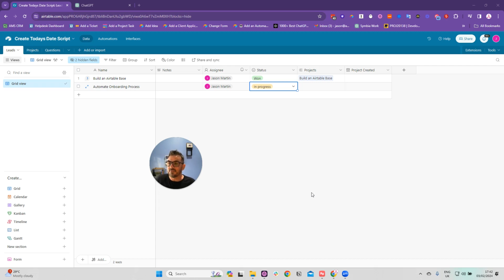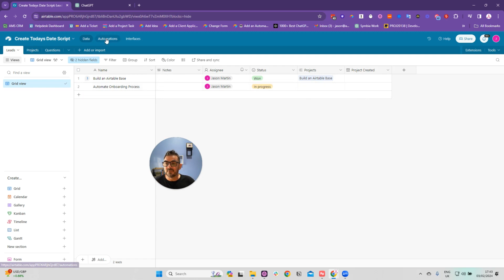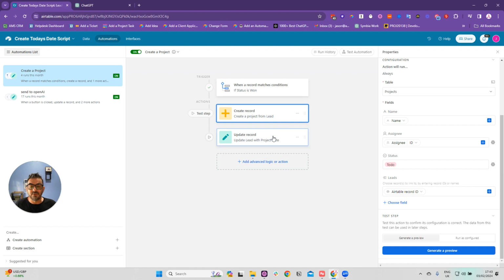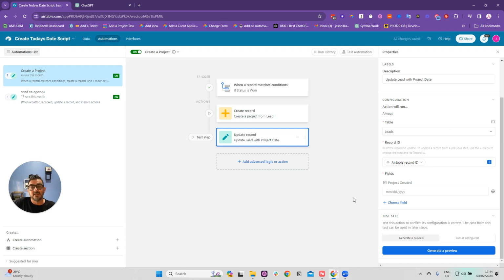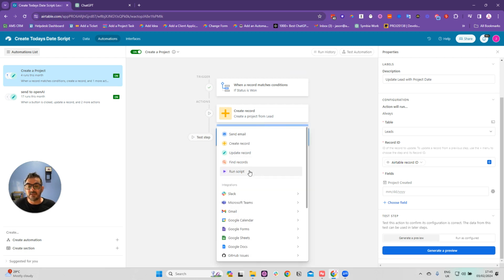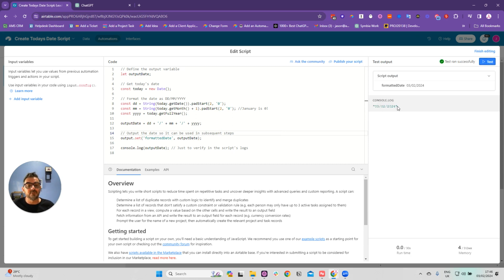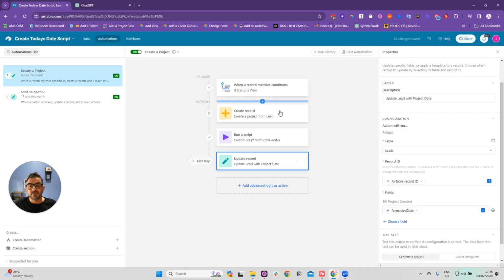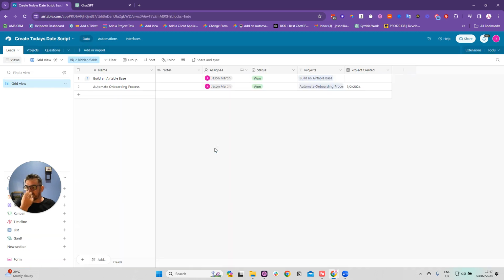Creating a basic script in Airtable Automations using ChatGPT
In this video, I demonstrate how to use scripting in Airtable Automations. I show you how to create a script using ChatGPT to overcome a shortfall in Airtable Automations. The script allows you to dynamically update a field with the current date. No action is requested from viewers, but the video provides a useful snippet of code that can be reused.

Here's the Snippet
// Define the output variable
let outputDate;

// Get today's date
const today = new Date();

// Format the date as DD/MM/YYYY
const dd = String(today.getDate()).padStart(2, '0');
const mm = String(today.getMonth() + 1).padStart(2, '0'); //January is 0!
const yyyy = today.getFullYear();

outputDate = dd + '/' + mm + '/' + yyyy;

// Output the date so it can be used in subsequent steps
output.set('formattedDate', outputDate);

console.log(outputDate); // Just to verify in the script's logs